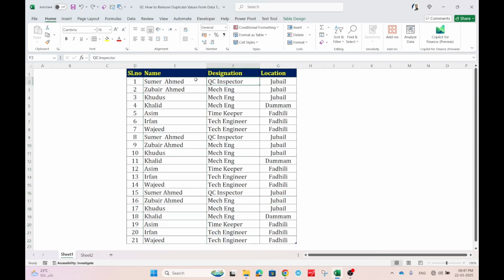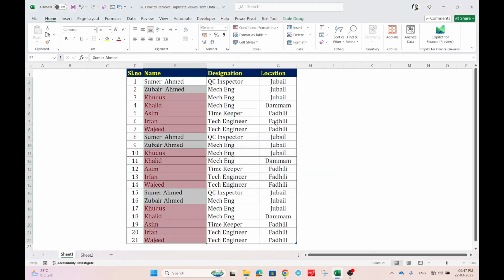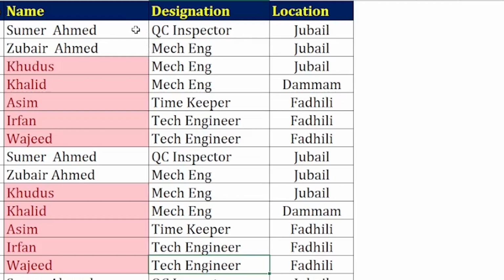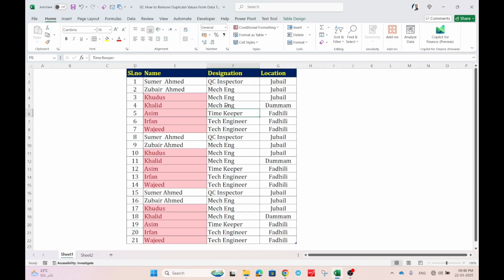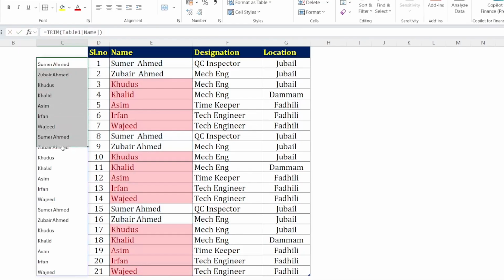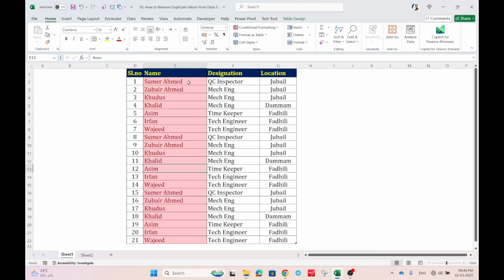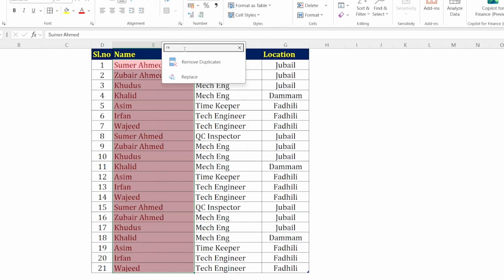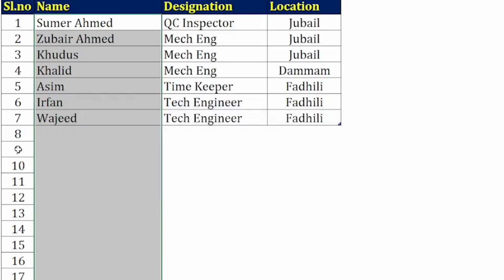How to Remove Duplicates in Excel I Find & Remove Duplicates in Excel I Find Duplicates in Excel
How to Remove Duplicates in Excel | Fix Conditional Formatting Issues | Excel Tutorial

In this tutorial, I explain how to correctly find and remove duplicates in Excel. Many users face issues where conditional formatting doesn’t highlight duplicates properly. This happens due to extra spaces or inconsistencies in the data.

🔹 What You’ll Learn in This Video:
✔ How to find duplicates using Conditional Formatting
✔ Why duplicates may not be detected and how to fix it
✔ The importance of using the TRIM function before applying conditional formatting
✔ A quick shortcut method to remove duplicates efficiently

By following this method, you can ensure that all duplicates are correctly identified and removed without errors. Watch till the end for the shortcut trick!